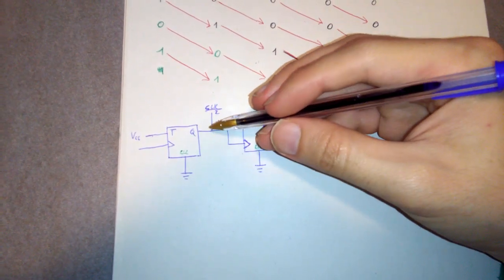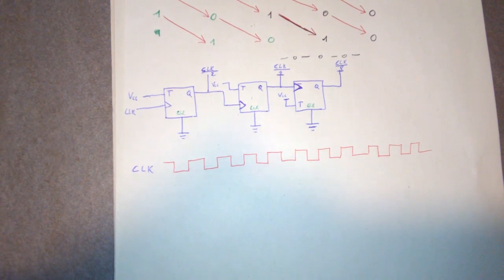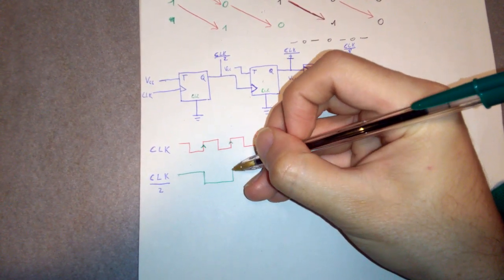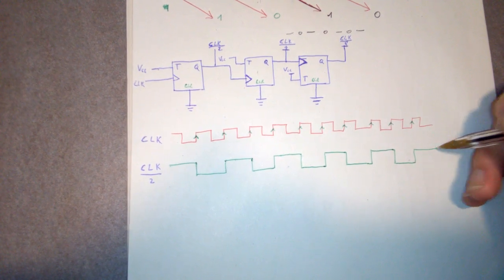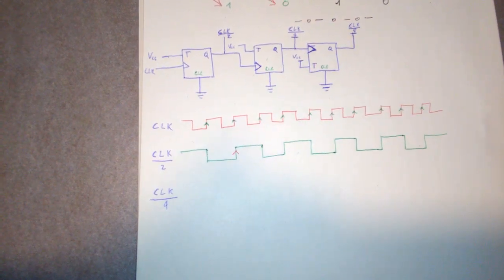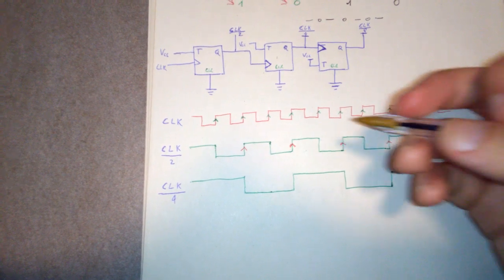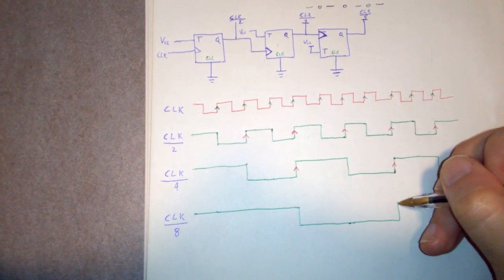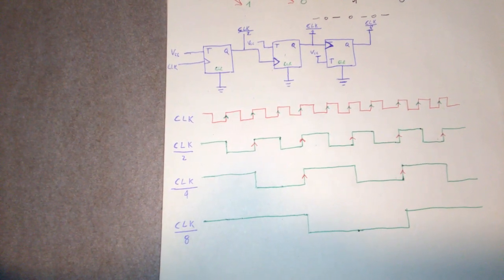Digital Electronics Basics Episode 34 - Divide the Clock by N with a Flip Flop Toggle